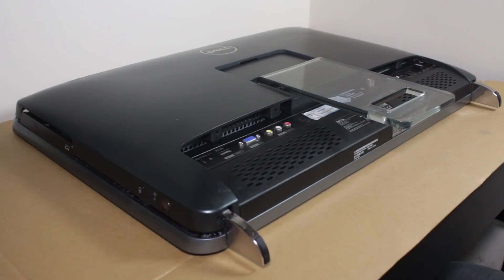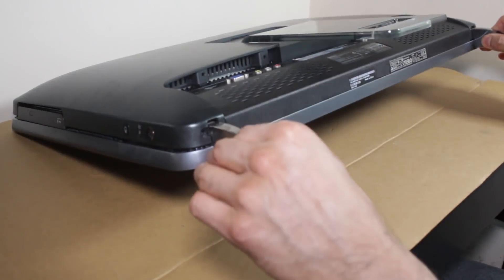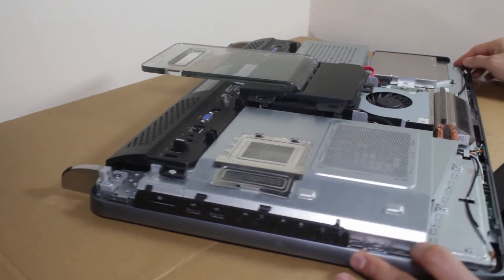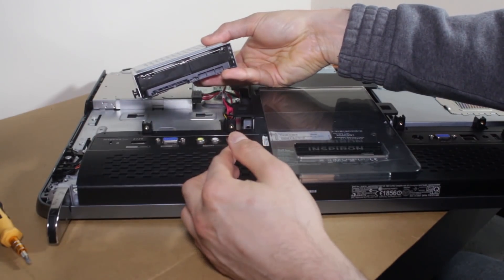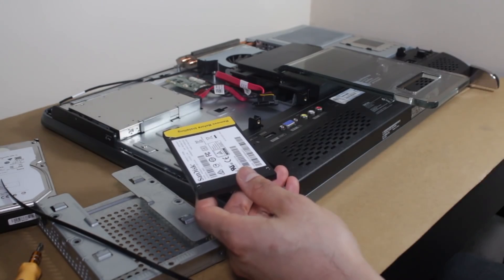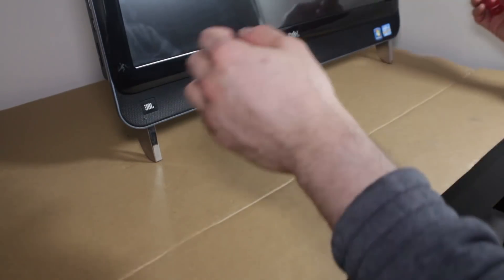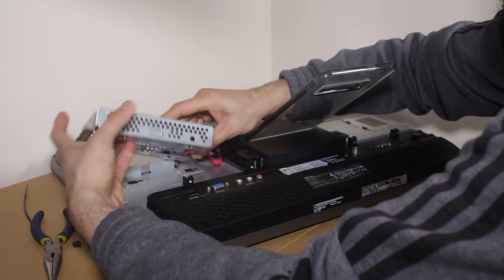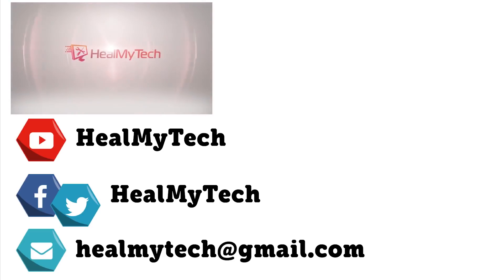How To Upgrade Your All In One PC | All In One SSD Upgrade | Dell Inspiron One 2320 | Hardware Only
how to fix a slow pc \& speed up performance

This youtube video will show you how to upgrade your all in one pc, focusing on an all in one ssd upgrade only.  If your All In One Dell PC is running slow, only adding more ram will not resolve the problem, as often AIO have a standard Mechanical Hard Drive which become really slow with time.  An All In One SSD upgrade will is the best way how to fix a slow pc \& speed up performance.

Time Stamps:

01:06 Sandisk SSD 240 GB

02:30 All-In-One Desktop PC (AIO) Ram Memory Upgrade Quick Easy Tutorial

06:38 Link for How to Create A USB Installation Disk For Windows 10 Using Media Creation Tool

05:09

09:10 The art of asking the wrong questions | How to ask questions in a technical forum